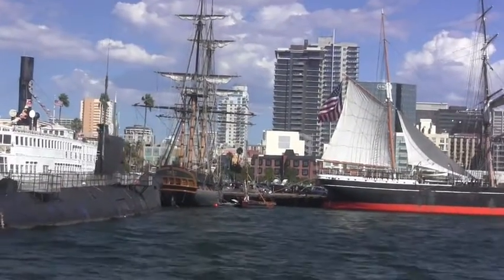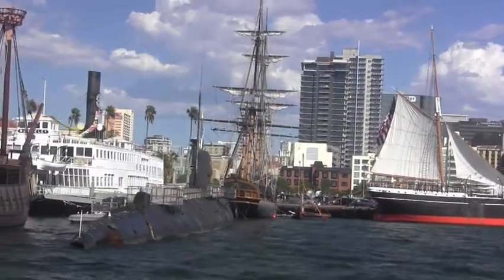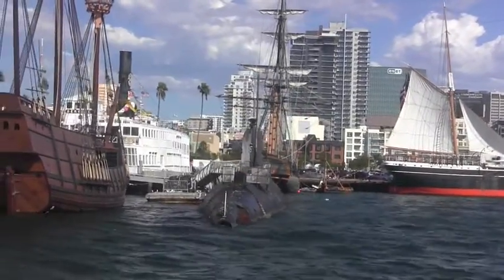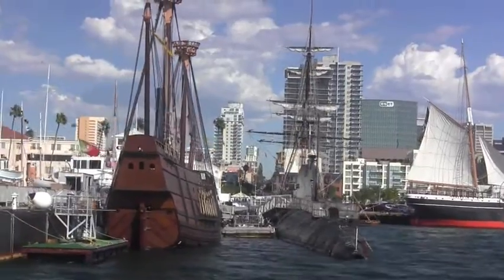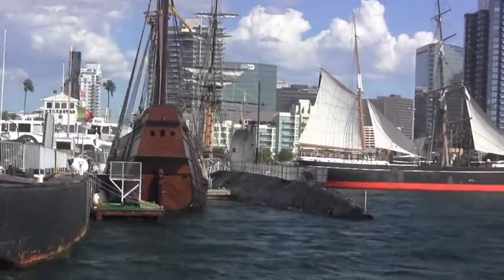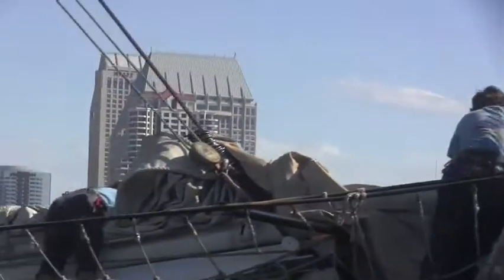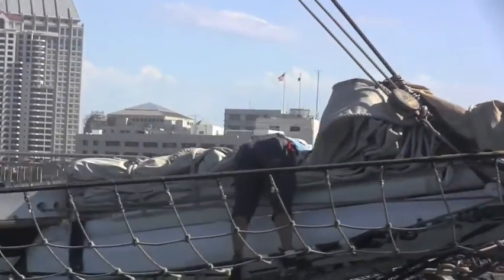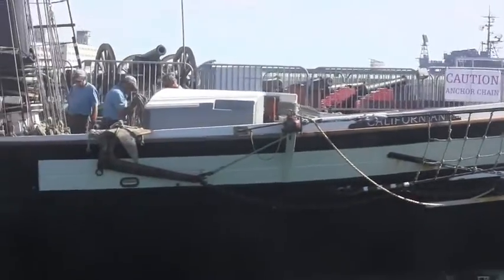Maritime Museum - Fascinating Maritime History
The San Diego Maritime Museum is home to a large variety of historical yachts and history relating to both San Diego and maritime traditions as well.

It is also home to the "Star of India" sailing vessel which has been around the world 23 times and is the worlds oldest steel still sailing ship.

The HMS Surprise has been at the museum since 2004.  It is a replica of the 18th century Royal Navy frigate Rose and was used in the movie "master and Commander" staring Russel Crow.

The Berkeley the largest ship at the museum is a 1898 steam ferry boat.  It was used during the 1906 earthquake in San Francisco to carry survivors to safety.

Everyone at San Diego Boat Tours encourages you to visit the museum and to come out on a yacht charter with us to see the sites in San Diego bay.